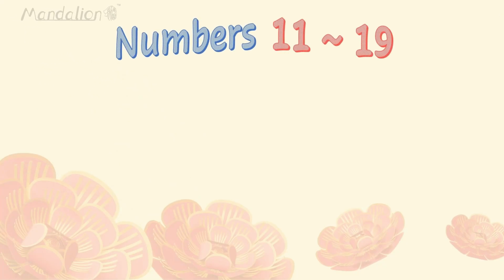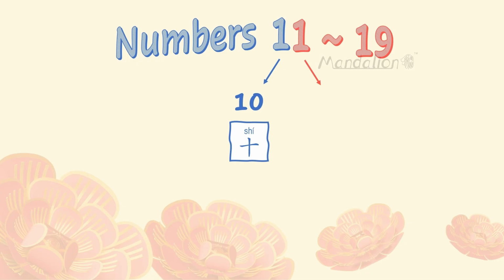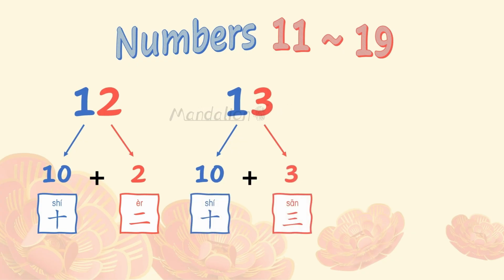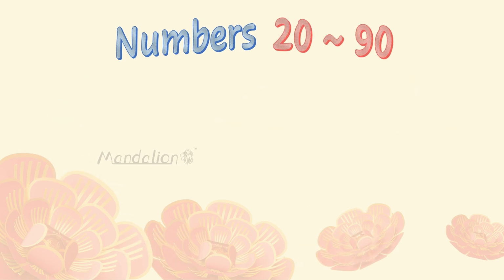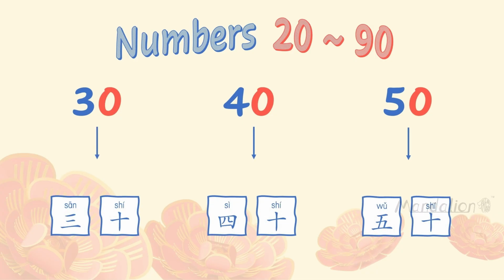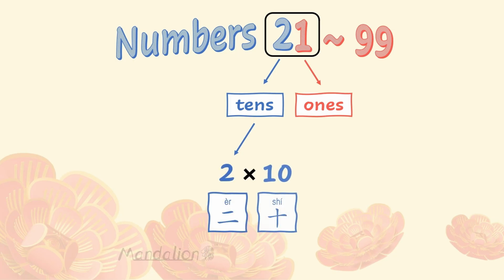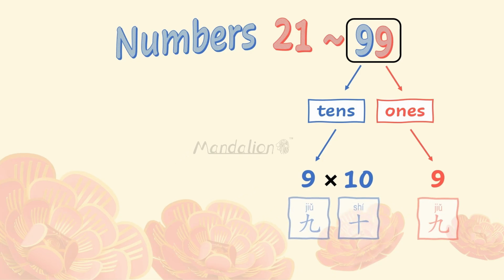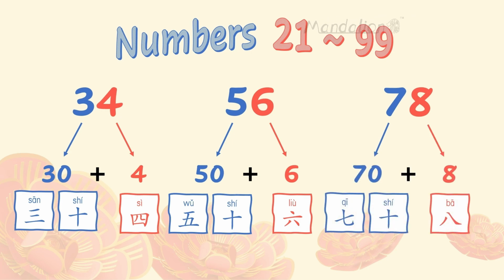How to Say Numbers 11–99 in Chinese | Mandarin for Beginners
Welcome to Chinese grammar for beginners by Mandalion Chinese!

Learn how to say numbers 11–99 in Chinese in a simple and easy way.
This beginner-friendly lesson will help you understand the pattern used to form Mandarin numbers.

In this video you will learn:
00:00 Introduction
00:11 Numbers 11–19
02:00 Numbers 20–90
03:03 Numbers 21–99

📲 Download Mandalion Chinese on Play Store, App Store, or Huawei AppGallery.
Use invite code NngMR2 to unlock free courses and claim 100 bonus points in the app!